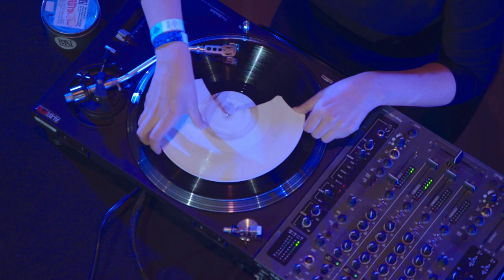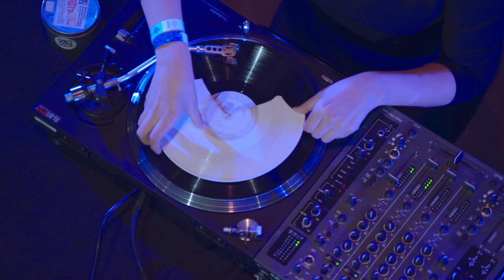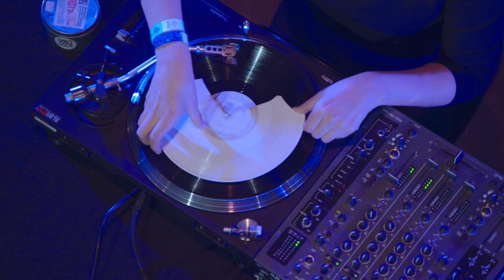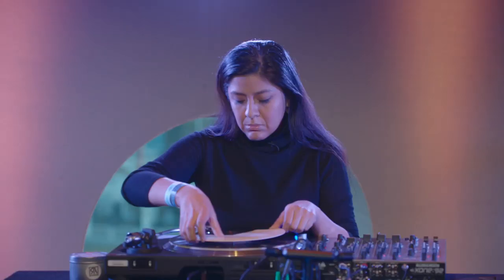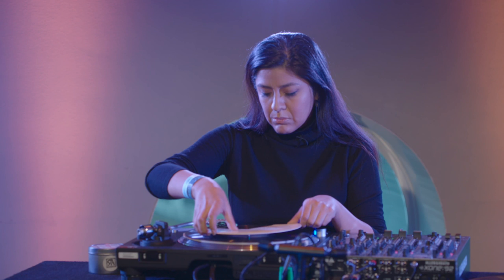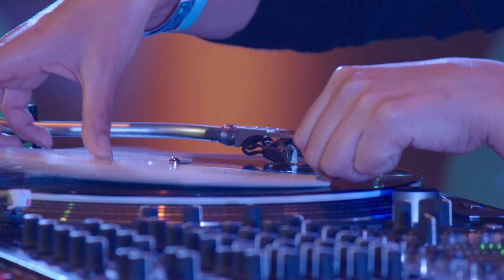Maria Chavez - The Language of Chance #1(live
Turntablist and sound artist Maria Chavez performs 'The Language of Chance' during festival Le Guess Who? 2018. Broadcast november 25th 2018
This video was recorded in TivoliVredenburg during festival Le Guess Who? 2018 for VPRO Vrije Geluiden: music program made by the Dutch public broadcast organization VPRO
twitter, instagram @vrijegeluiden